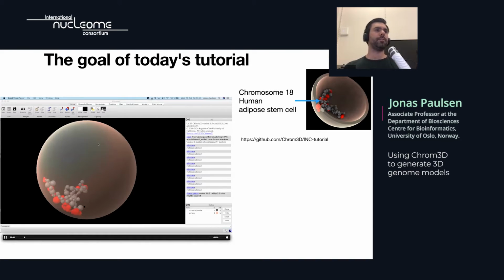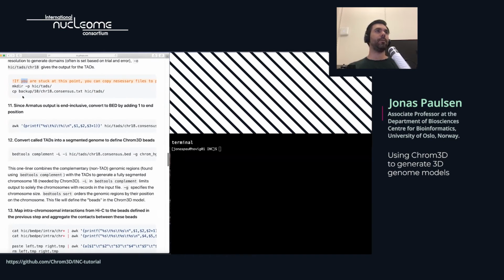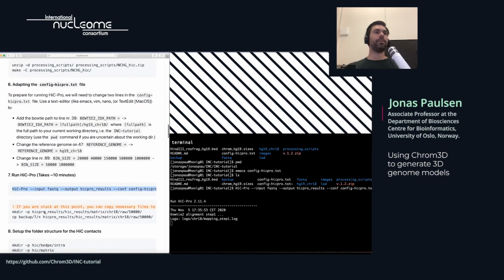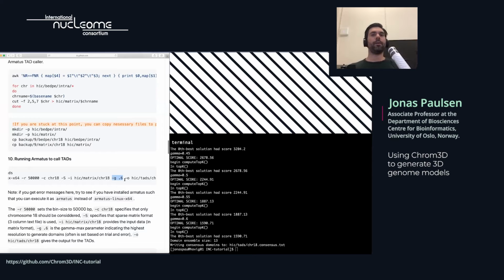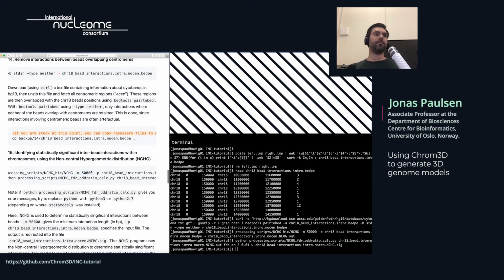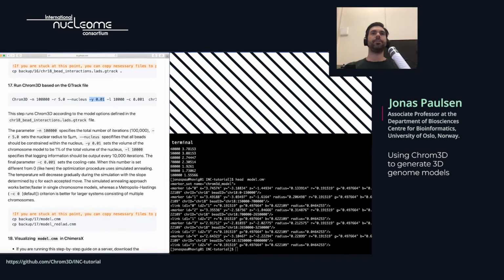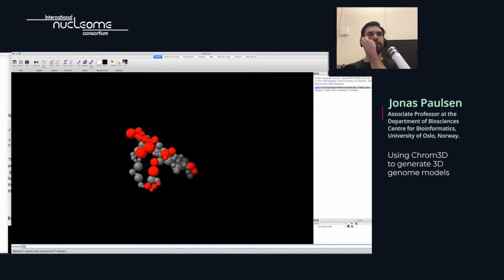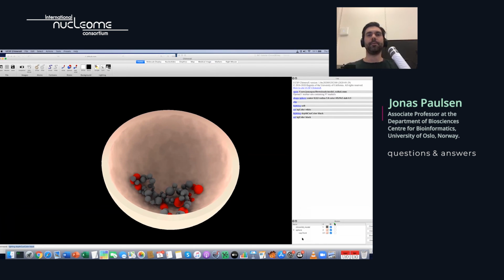Jonas Paulsen: "Using Chrom3D to generate 3D genome models" - INC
In his tutorial, Jonas Paulsen, associate professor (University of Oslo, Norway), presented how to use the Chrom3D tool to visualise nuclear 3D structure from Hi-C and ChIP-seq data.

This event was organised by the INC academy from the International Nucleome Consortium, funded by COST Action CA18127 and the EU framework programme for research and innovation | Horizon 2020.